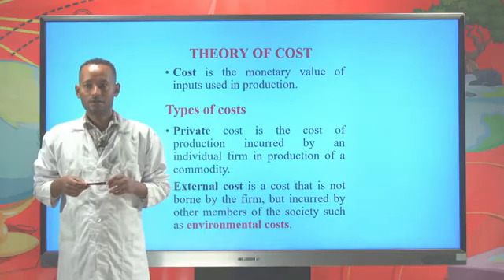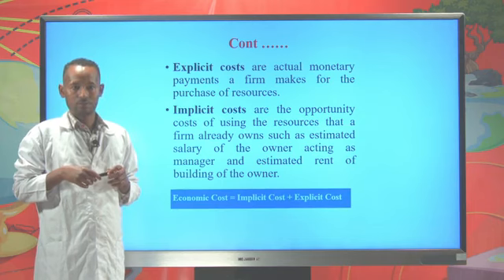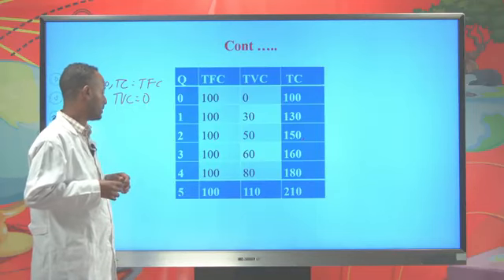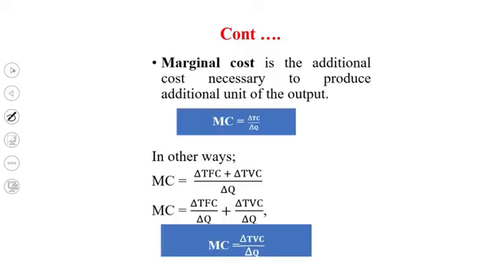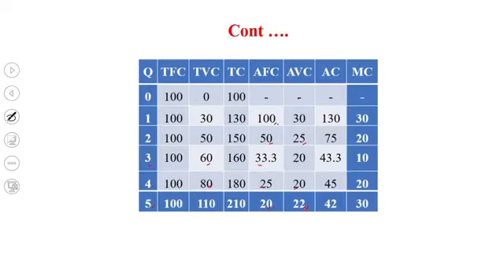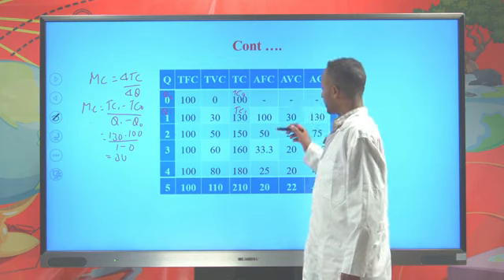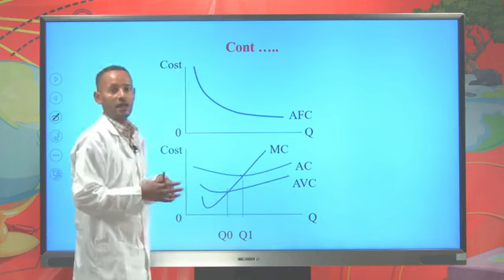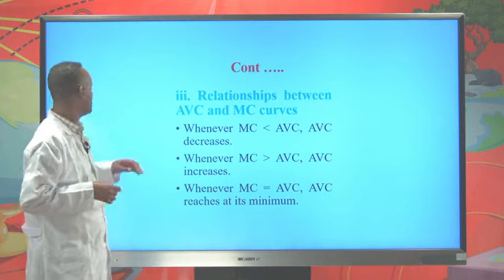Theory of cost